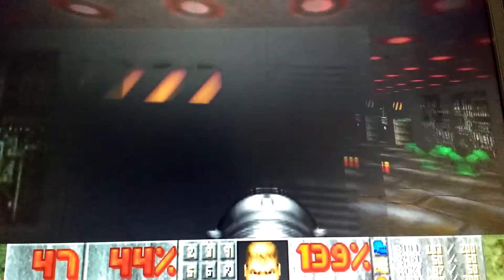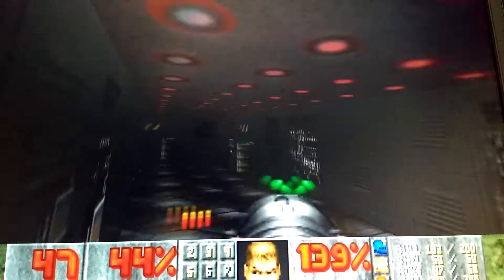How to get noclip in doom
You type idclip